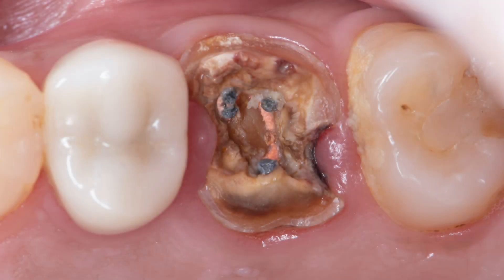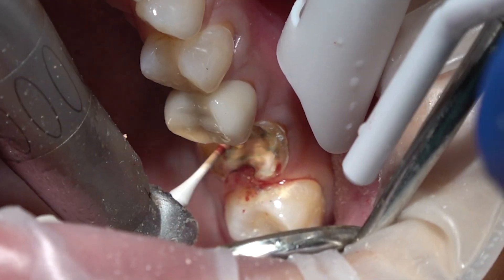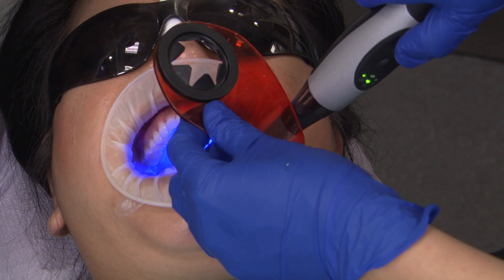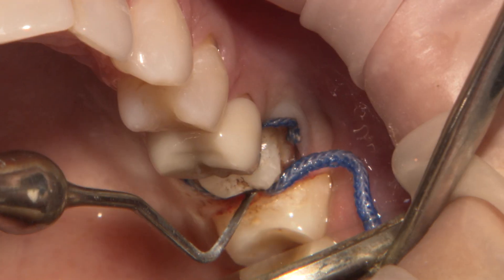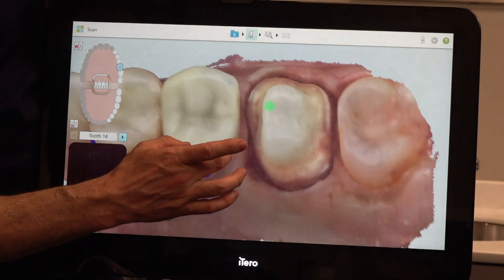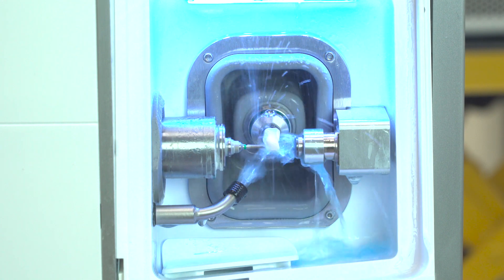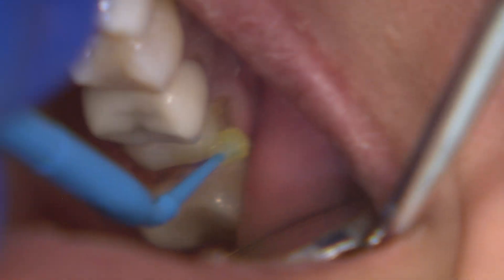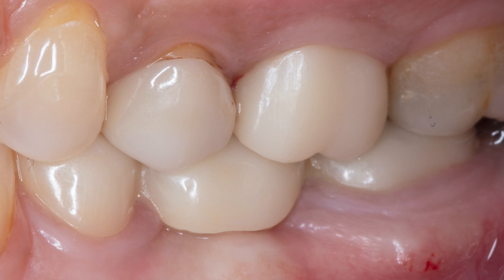My First glidewell.io™ BioTemps® NOW Temporary & BruxZir® NOW Crown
Jinny Bender, DMD takes step-by-step approach to restoring tooth #14 utilizing  glidewell.io™ to create BioTemps® NOW Temporary & BruxZir® NOW Crown for the patient.

Jinny Bender, DMD
Dr. Jinny Bender is a clinical dentist at Glidewell. After earning her Doctor of Dental Medicine degree from Tufts University School of Dental Medicine, she practiced general dentistry for 27 years before joining Glidewell in 2022. Dr. Bender is a member of the ADA, CDA and Orange County Dental Society.

Executive Producer: Jim Glidewell, CDT
Producer: James Kwasniewski
Director / Camera Operator: James Kwasniewski / Sam Lea
Editing/Graphics: Sam Lea